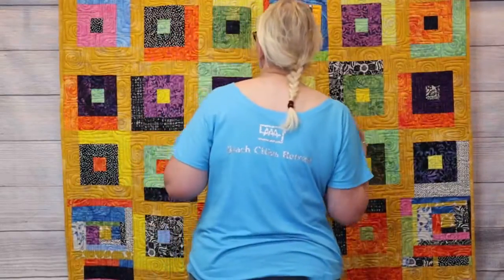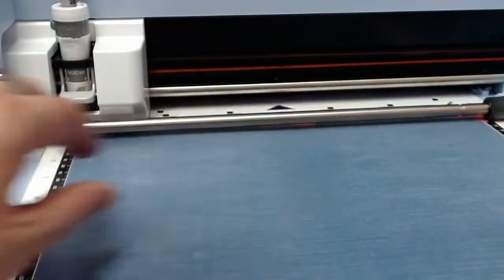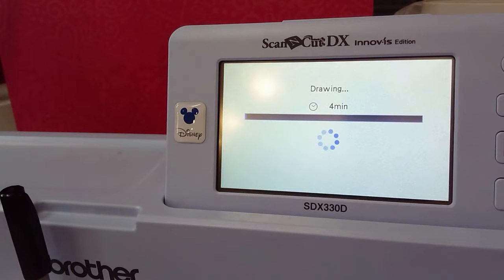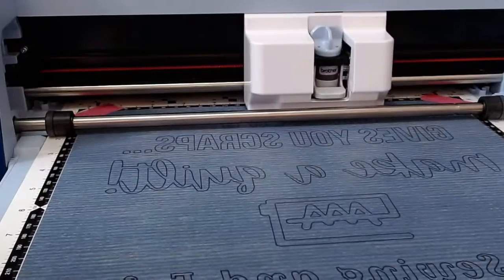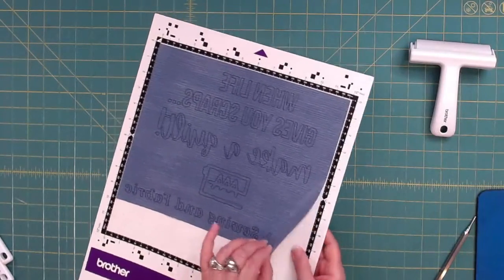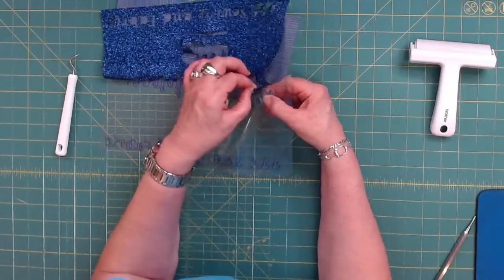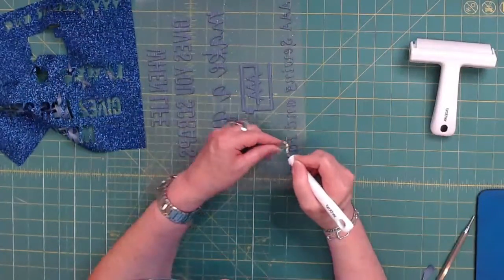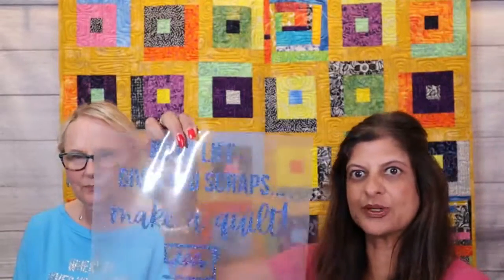Scan N Cut Heat Transfer Vinyl T-Shirt Design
I‘m broadcasting with Ecamm Live! Interact with the broadcast by granting Ecamm Live permission to see your name at ecamm.live/2fd45a